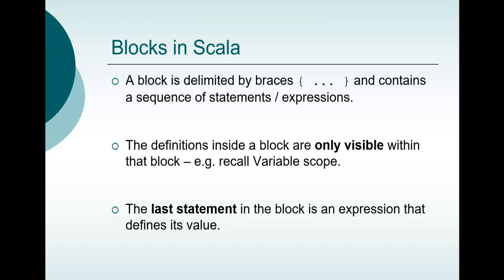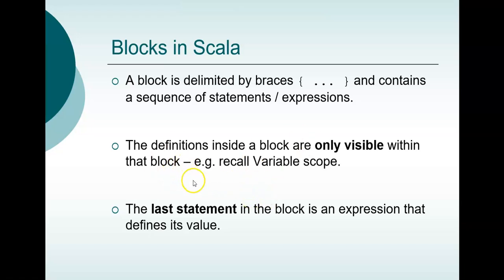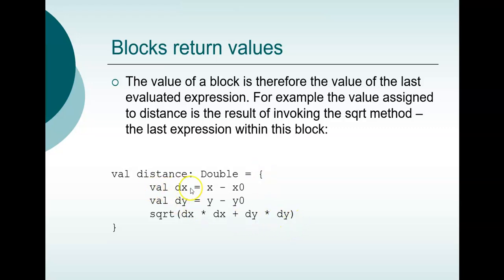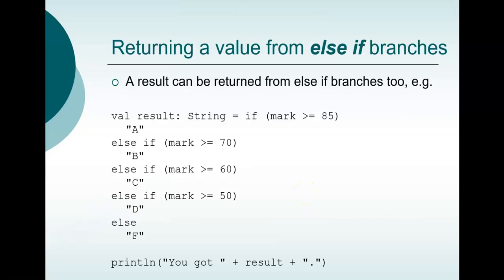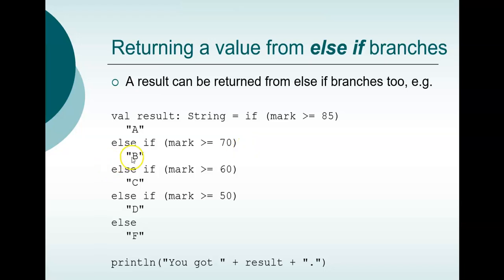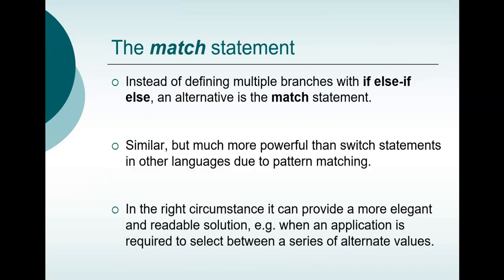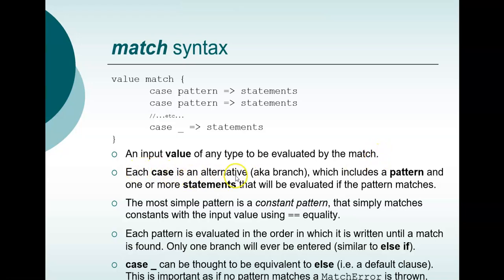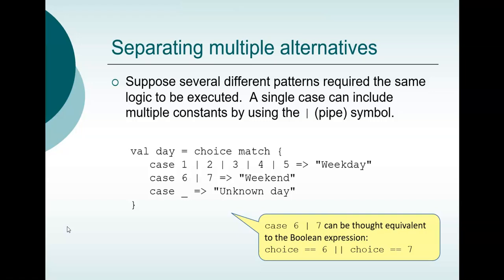13 Conditional Expression Part 2